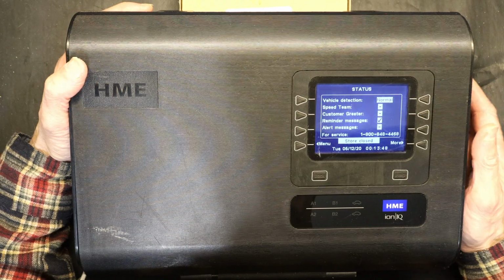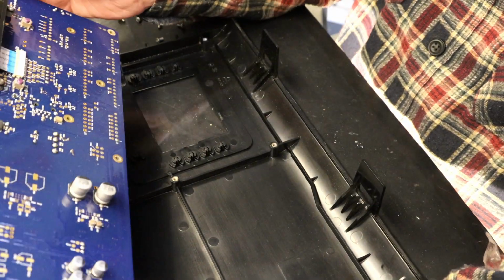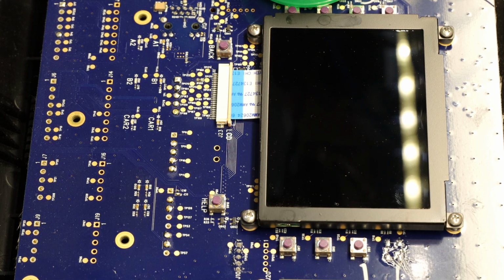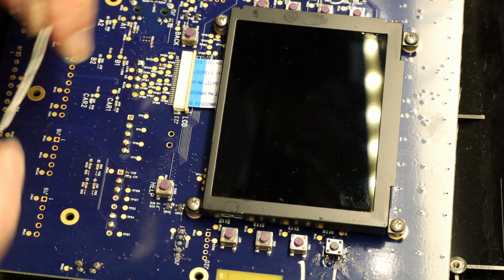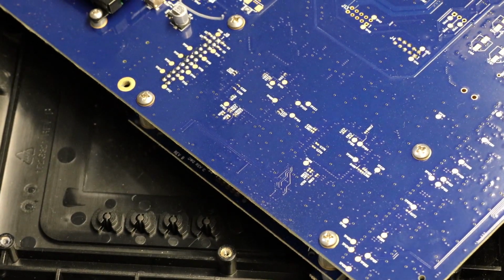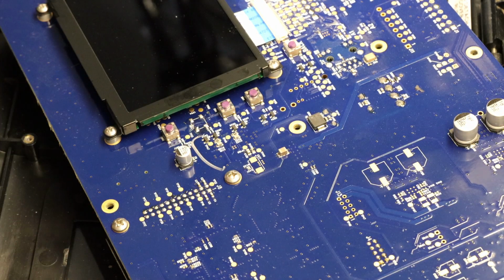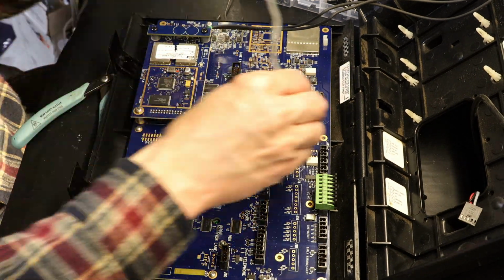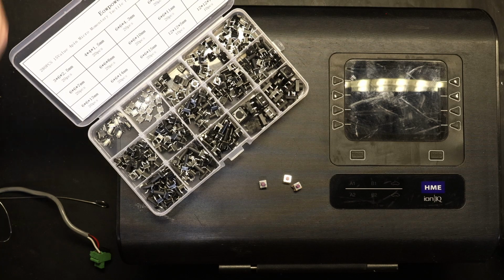Tutorial: Replacing The Push Buttons Switches on an HME Drive Thru Intercom Base 6100, 6200 and 6700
You can get the standard 6x6x6mm surface mount push buttons